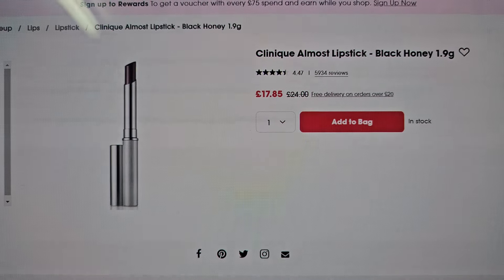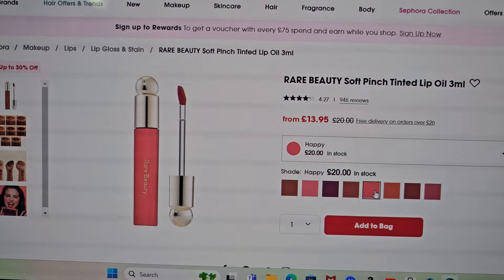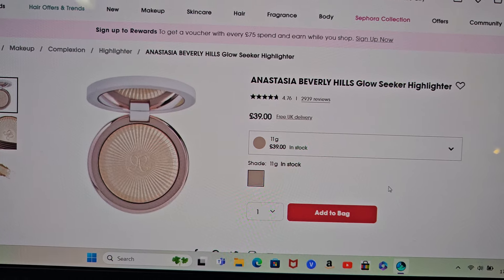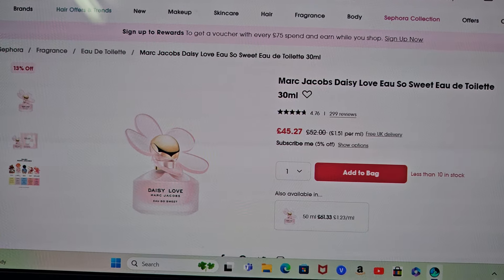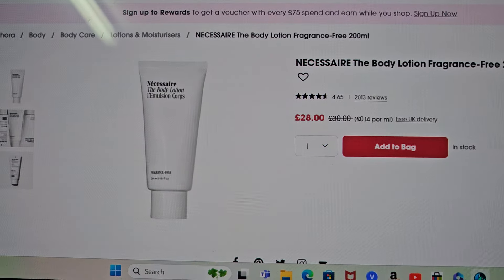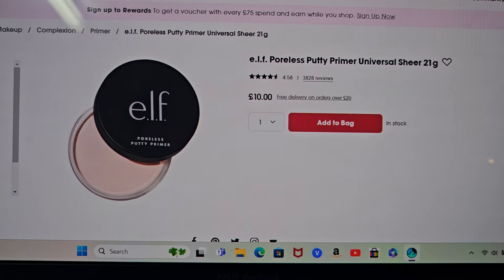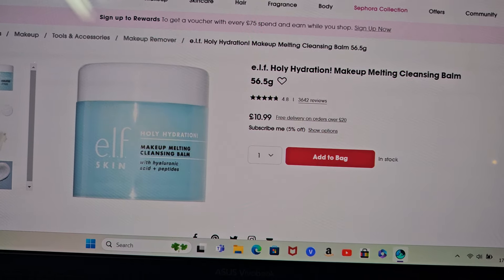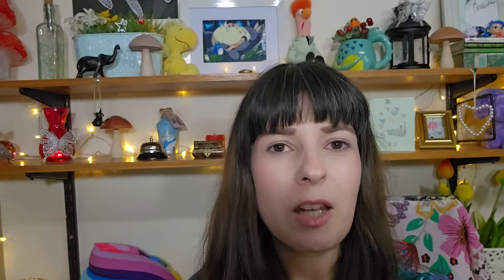HUGE Sephora Sale & My Wish List | What Would YOU recommend me?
what is on your wish list?
what would you recommend me? let me know below, thank you!!
Love Kazzaroo Love & hugs! ~x~ 🥰

Clinique black honey
Elemis pro collagen
rare beauty soft pinch lip oil
the ordinary glycolic acid
ABH Glow seeker highlighter
VIKTOR&ROLF Flower bomb
marc Jacobs perfume Love eau so sweet
roc retinal correction night capsules
Necessaries body lotion
Necessaries soap bar exfoliate
elf putty primer
elf lip oil / different colour
elf holy hydration cleansing balm
elf brow cream / brow
elf satin foundation